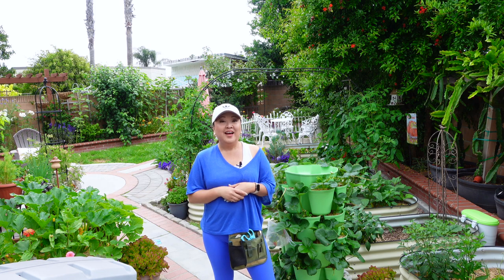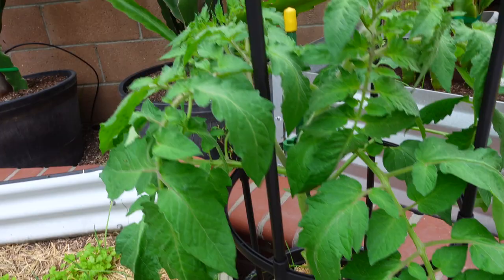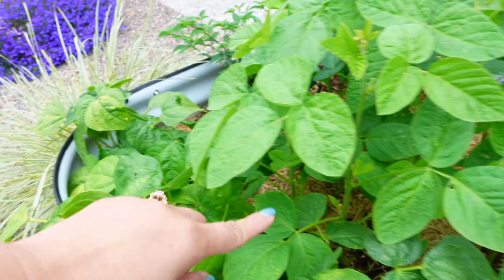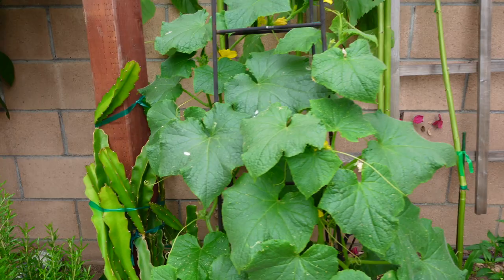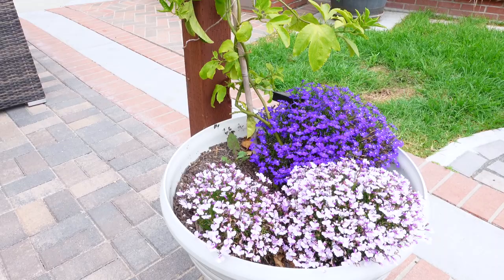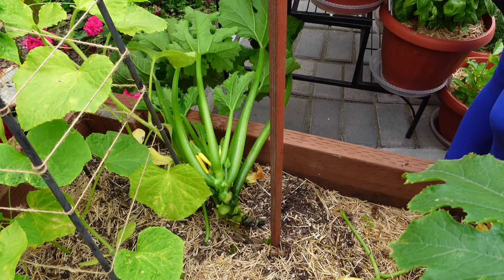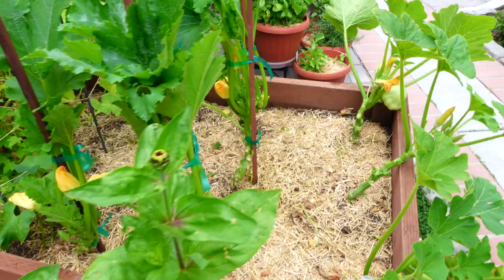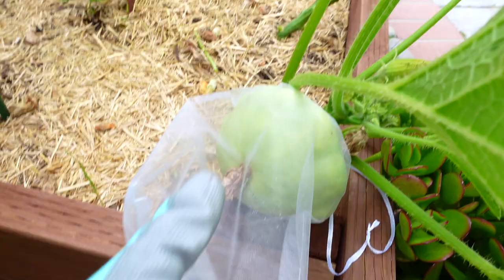How to Maximize Space in the Garden/ growing Squash and Zucchini Vertically